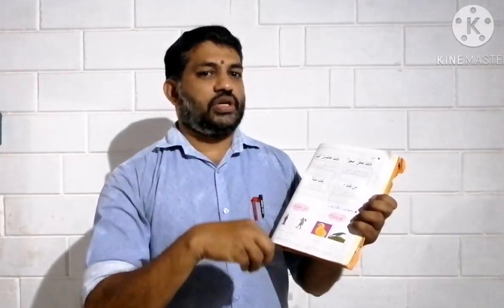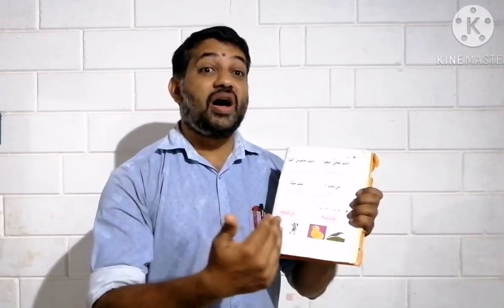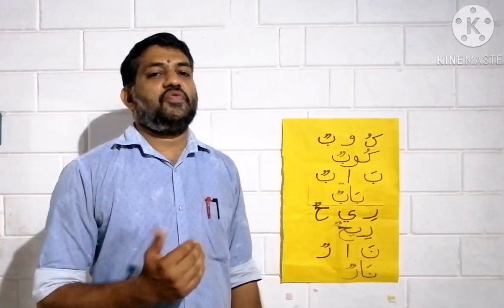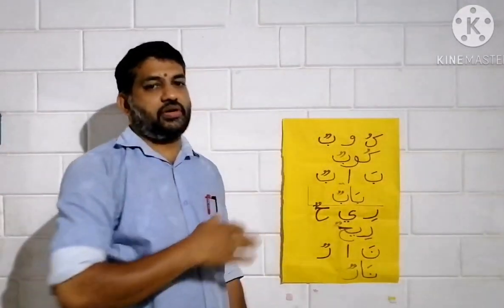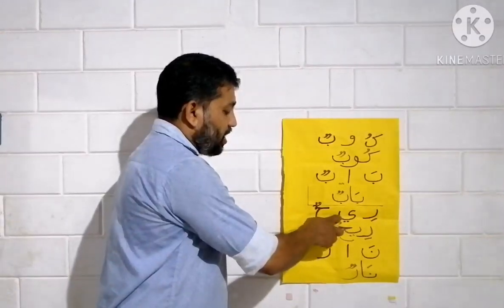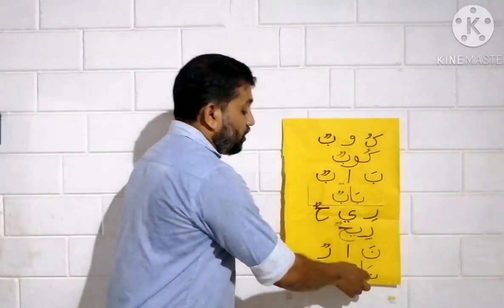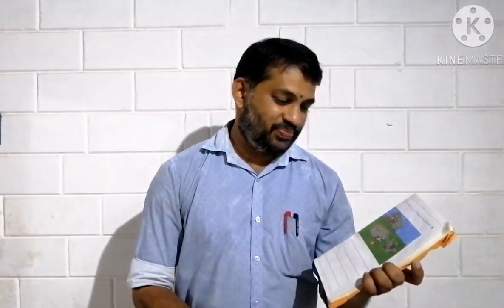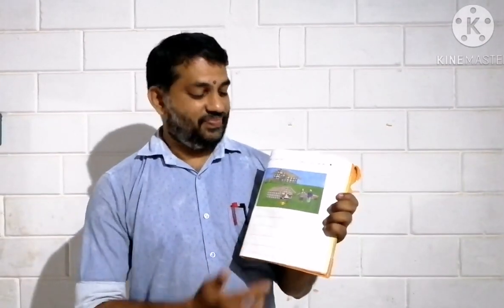STD 2/ARABIC/CHAPTER 3/PART 4/مَزْرَعَتُنَا